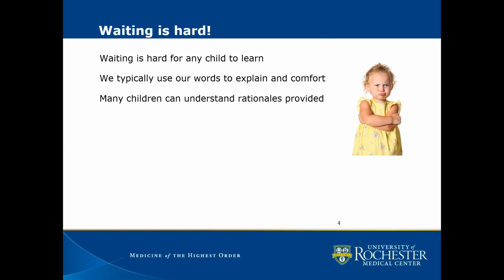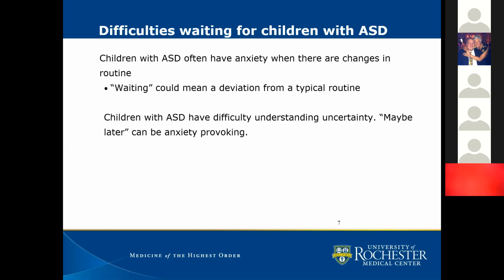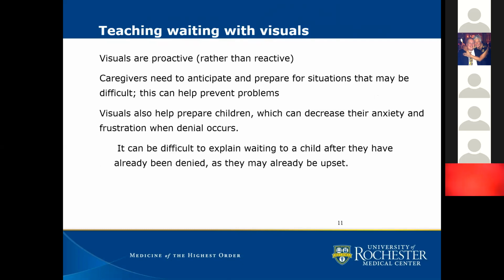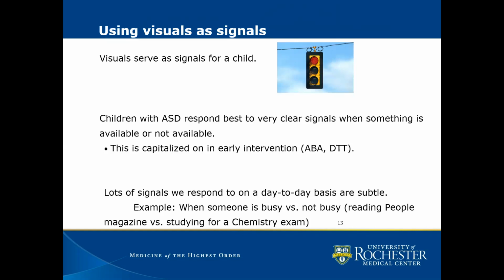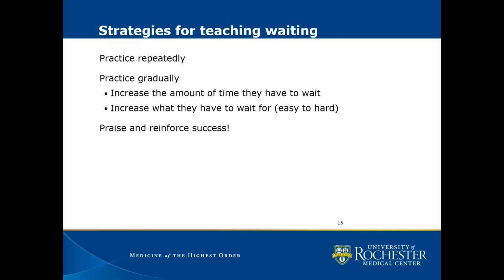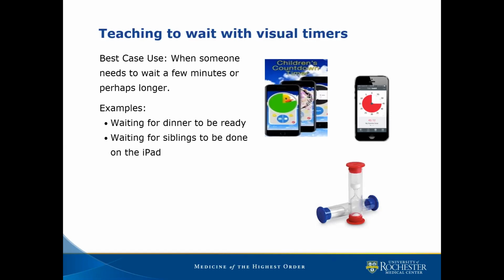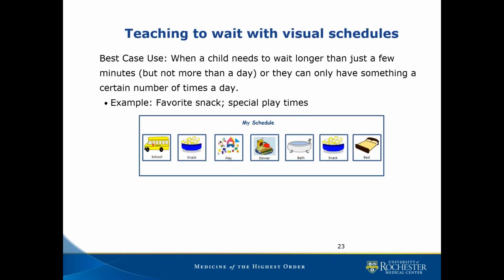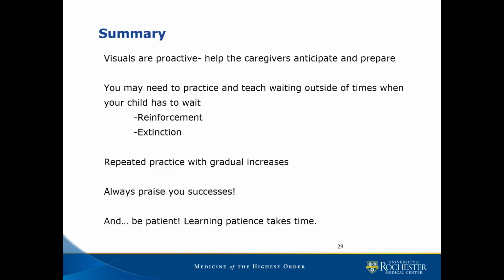Using Visuals to Increase Tolerance for Waiting in Children with ASD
RRCASD 2017/18 Webinar Series:
This presentation focused briefly on how visuals have been used in research to increasing tolerance for waiting in children with neurodevelopmental disorders (e.g., ASD). However, the major focus was the presentation of clinical applications for how visuals can facilitate explicit teaching and strengthening of skills for when some item, place, activity, or someone’s attention really isn’t available.